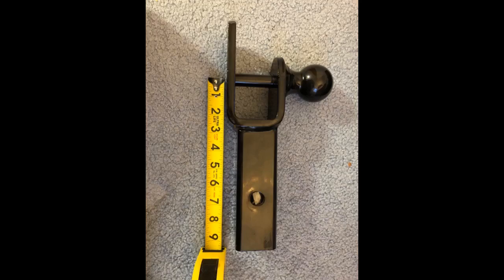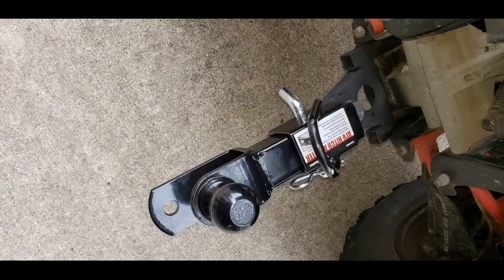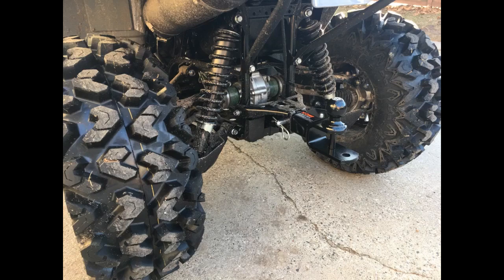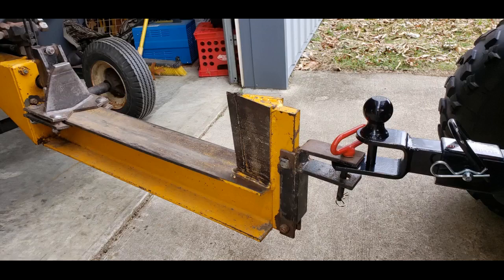CURT 45009 3-in-1 ATV Trailer Hitch Mount 2-Inch Ball Clevis Pin, 5/8-Inch Hole Fits 2-Inch Receiver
Receiver fits perfectly and looks great. Now I need to justify replacing the one on my other machine lol.
I welded a 2" receiver to my Sportsman 600 and wanted one hitch to meet all my needs. This does the job perfectly.
The ball fits my boat trailer and my 3x8 trailer and the hole is exactly what I needed to hook up and tow my wood splitter.FYI, the "5/8 hole" for another ball is actually 3/4" which caused me to go buy a larger pin.
Nicely made hitch. ATV trailer metal is 3/8 in thick and the pulling pin.